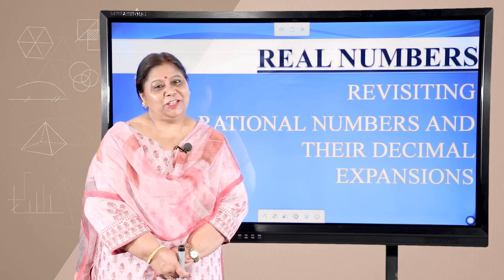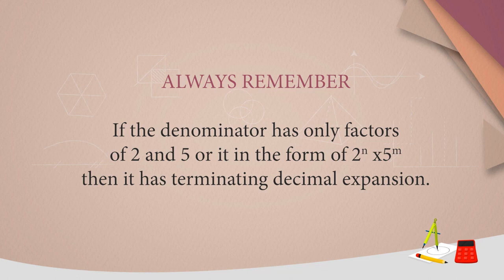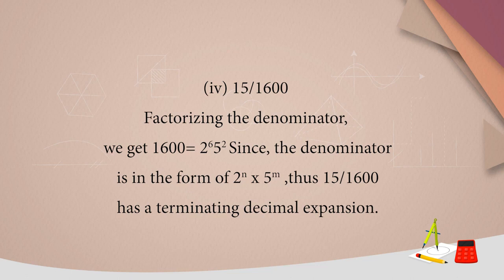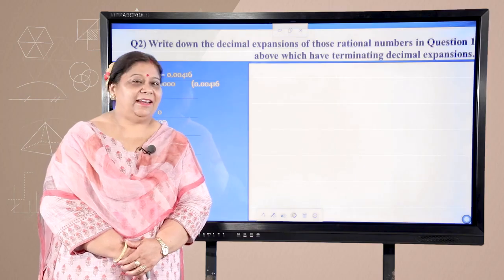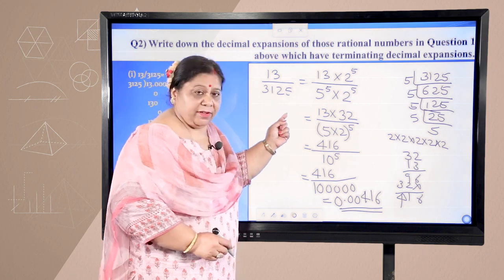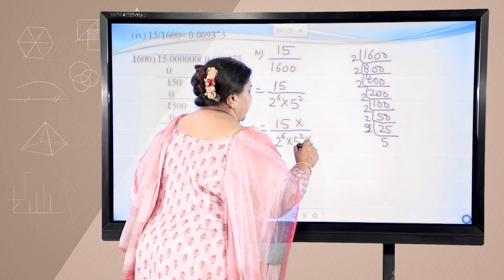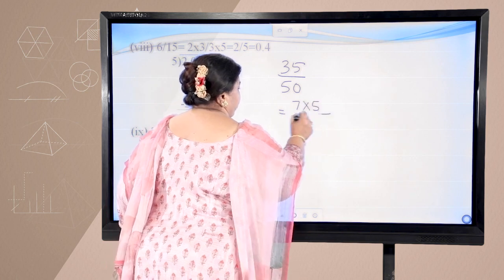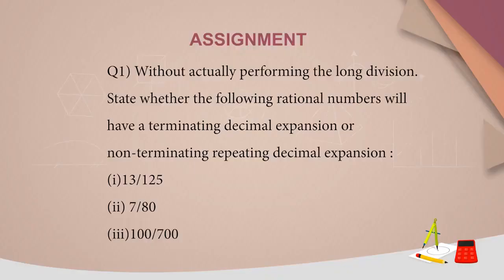NCERT / CBSE Class 10 Mathematics - Real numbers - Part 4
Mathematics ( गणित )
Real numbers - Part 4 ( वास्तविक संख्याएँ - भाग 4 )

Colleges

Sarkari Jobs

News